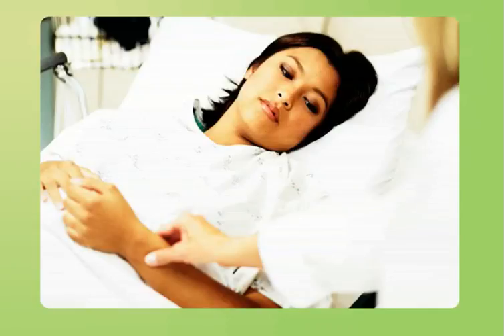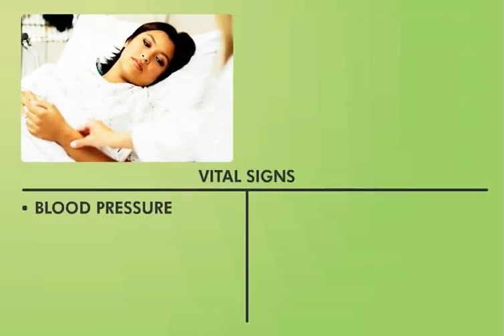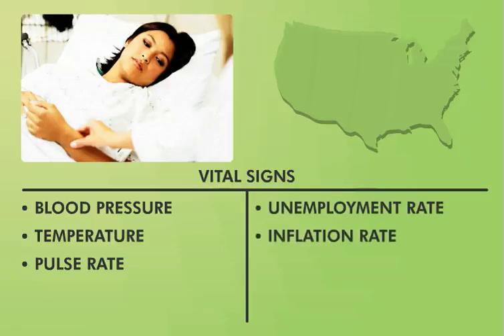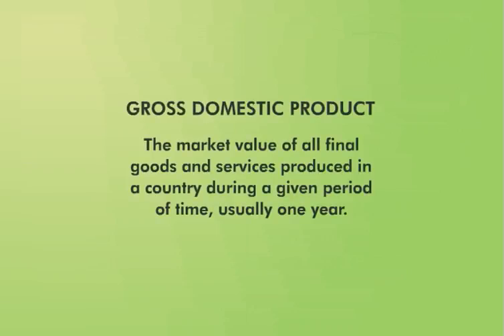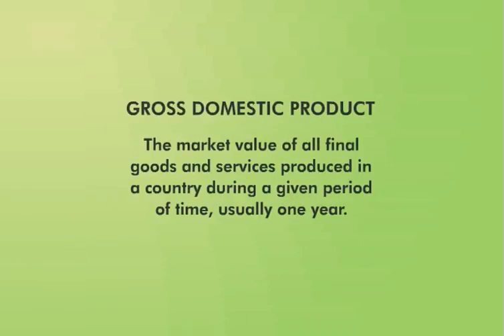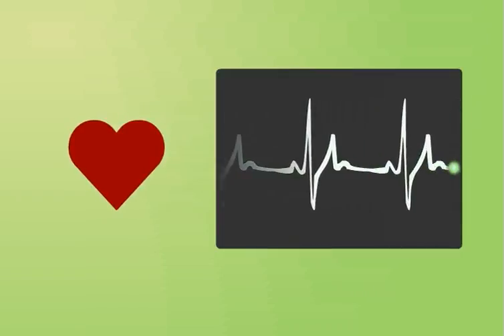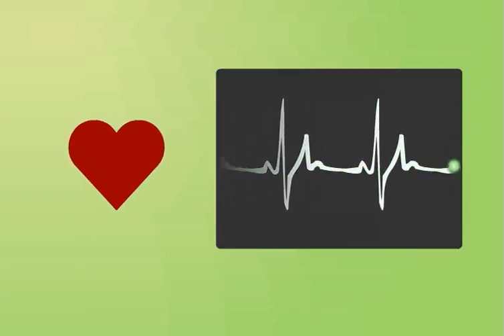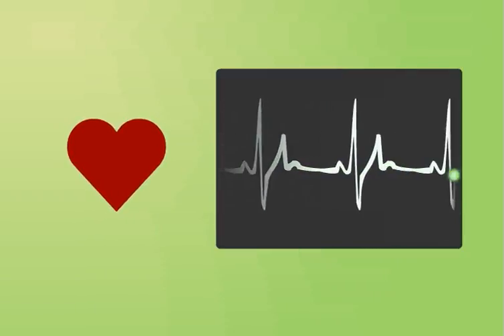GDP Per Capita